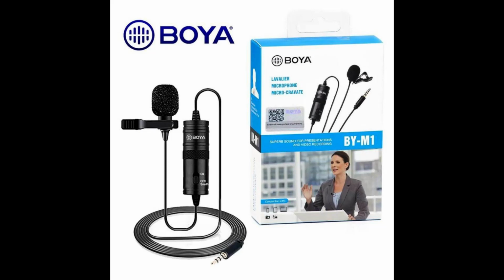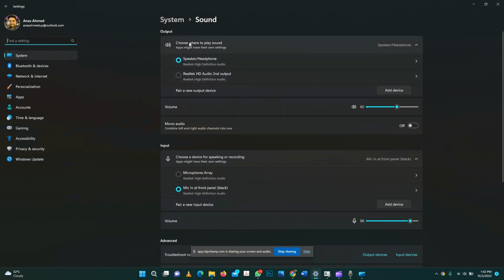Boya M1 Lavalier Mic Setup – Complete Guide in 60 Seconds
Welcome to our latest video where we provide a step-by-step guide on how to connect the BOYA M1 External Microphone to your Laptop/PC. In this video, we walk you through the process of connecting this popular external microphone to your computer, highlighting the necessary steps, tools, and settings required to achieve high-quality audio recording.

The BOYA M1 External Microphone is a highly popular microphone for those looking to improve the audio quality of their recordings. Whether you're a content creator, a gamer, or simply looking to record high-quality audio for your video calls, this microphone is an excellent choice.

In our video, we demonstrate how to connect the BOYA M1 External Microphone to your computer using a variety of connectors and adapters, depending on your specific setup. We also provide tips and tricks on how to adjust the microphone settings for optimal performance, ensuring that you achieve the best possible audio quality.

Whether you're new to audio recording or a seasoned professional, this video is sure to provide valuable insights and information on how to connect and use the BOYA M1 External Microphone with your Laptop/PC. So sit back, relax, and join us on this journey as we explore the world of high-quality audio recording with the BOYA M1 External Microphone.